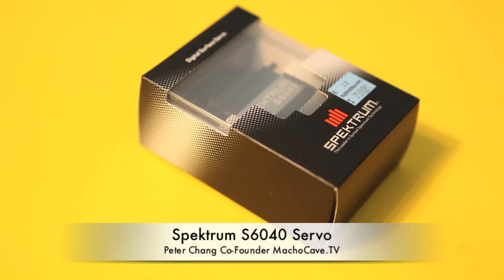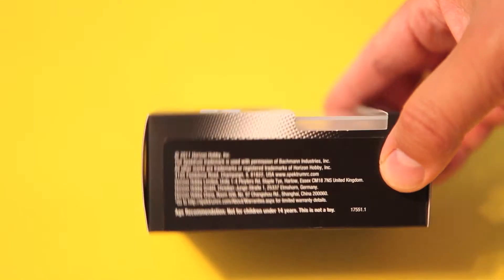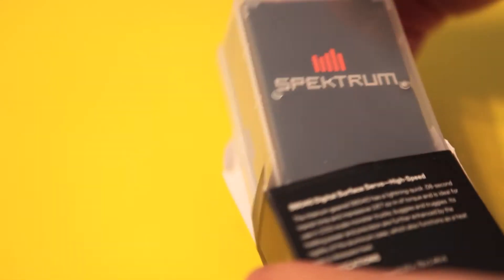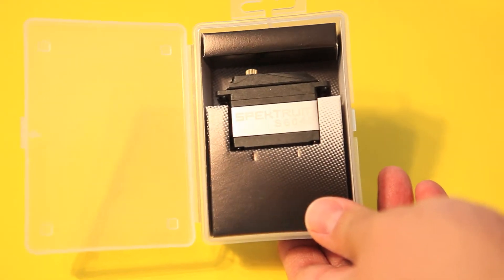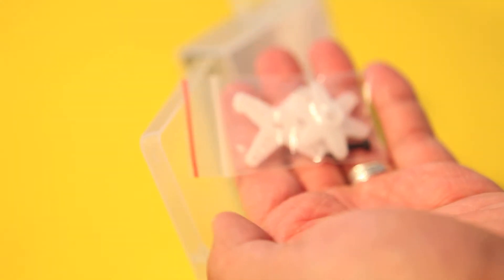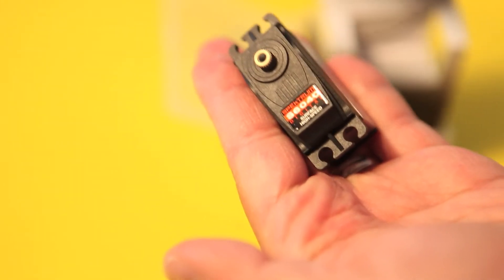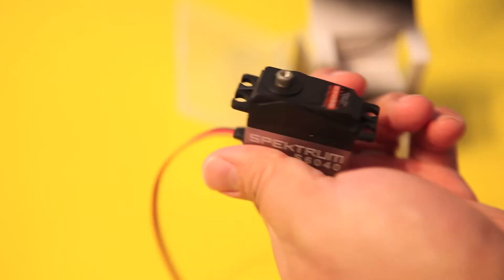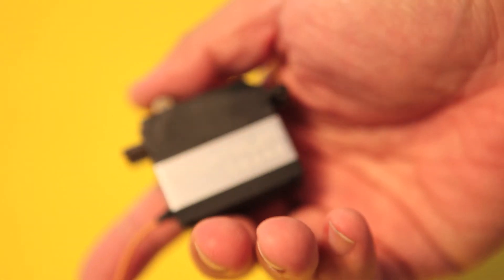Spektrum S6040 Servo Unboxing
Peter Chang unboxes the Spektrum S6040 Digital Titanium Gear Hight Speed Surface Servo! This is a very fast servo at a 0.08 second transit time, and has a 167 oz of torque! This makes this servo a perfect fit for 1/10 scale off-road trucks!